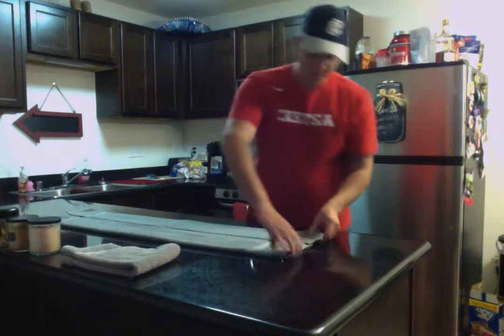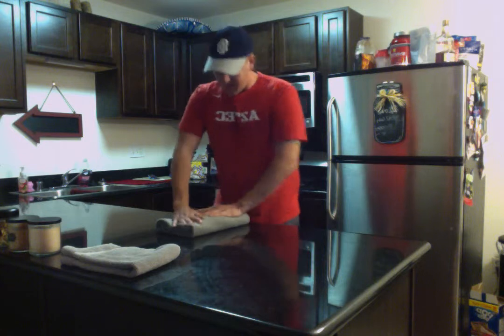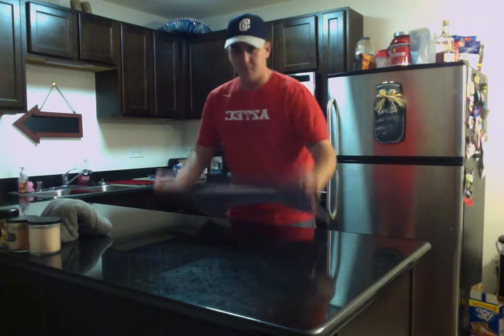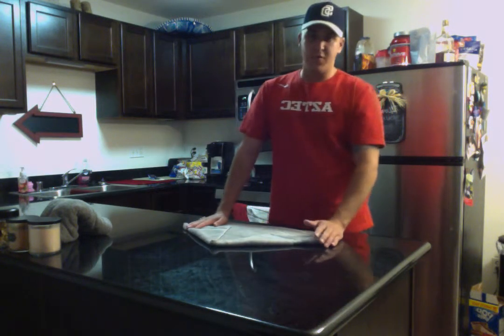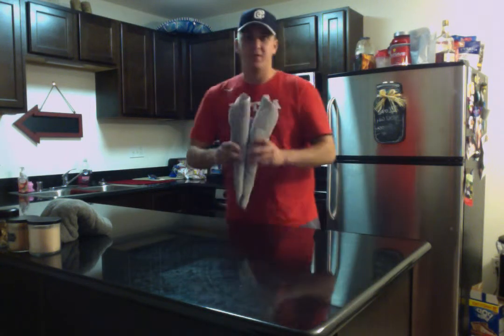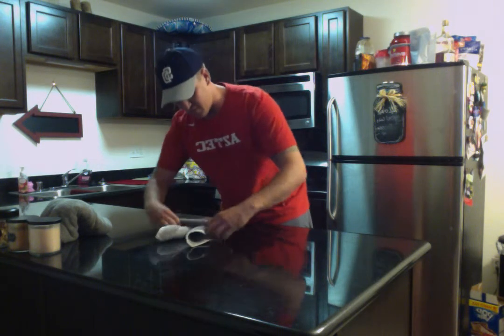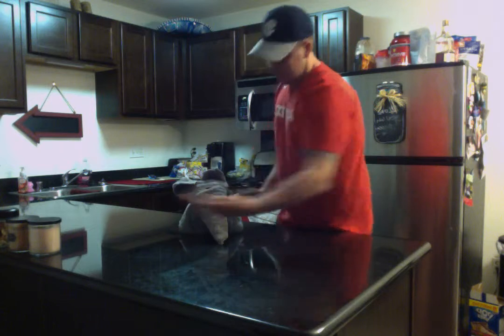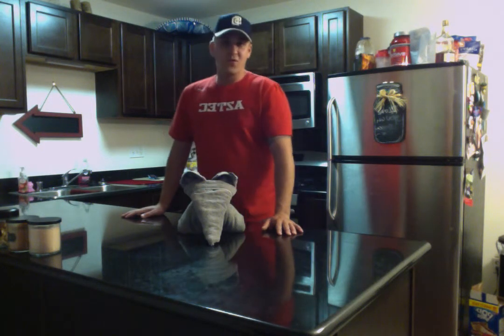Movie on 7 20 15 at 8 15 PM